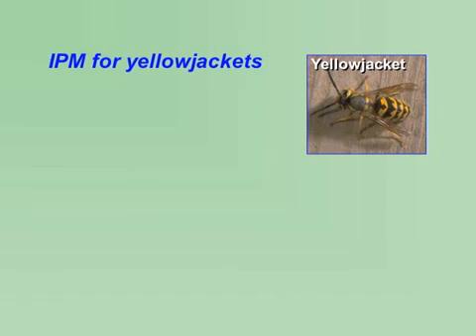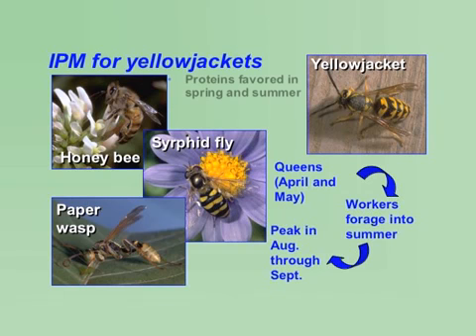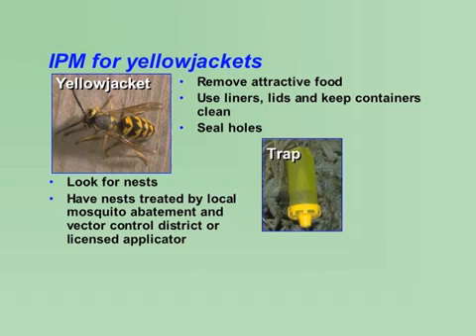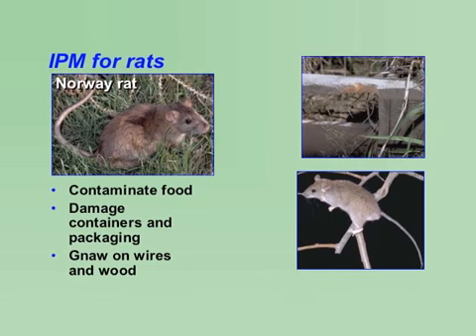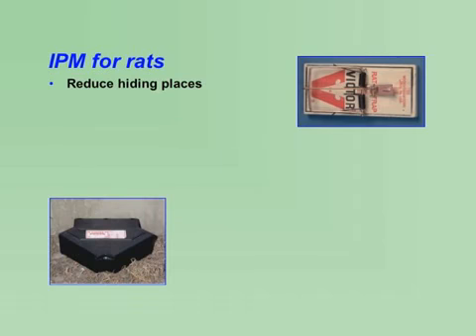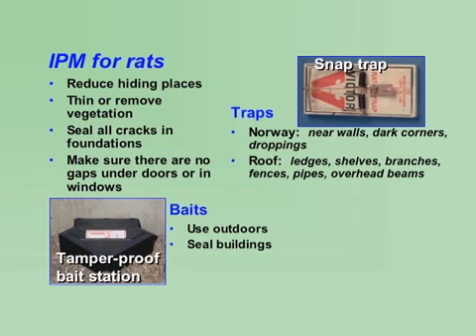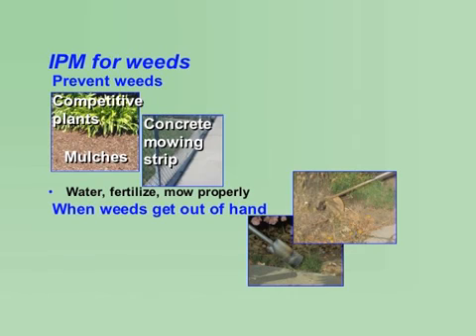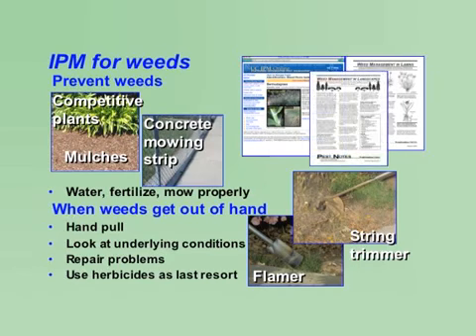Identifying and Controlling Yellowjackets - ANTSIPM Title 4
Yellowjackets are a common problem in schools and the community. However, there are many other insects that are often mistaken for yellowjackets such as honeybees, beneficial syrphid flies, and the paper wasp.

Learn more about about yellowjackets and other agricultural topics by visiting us